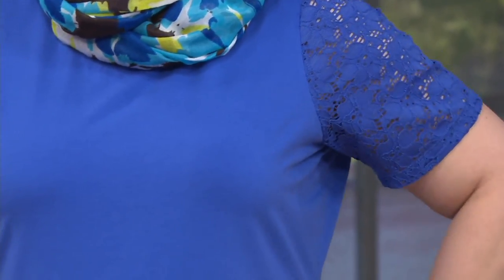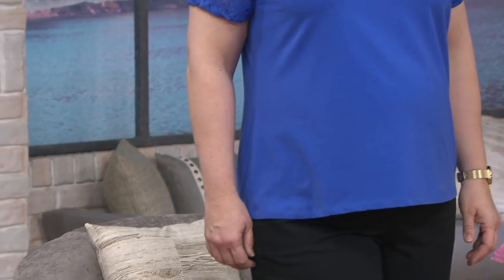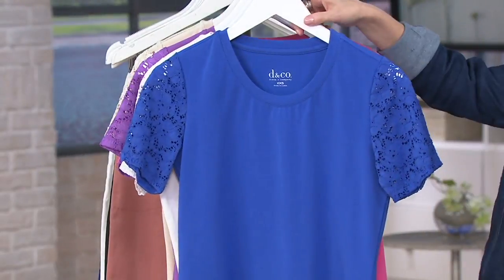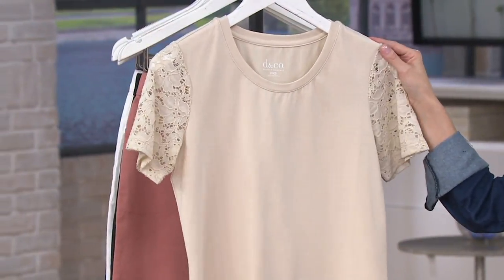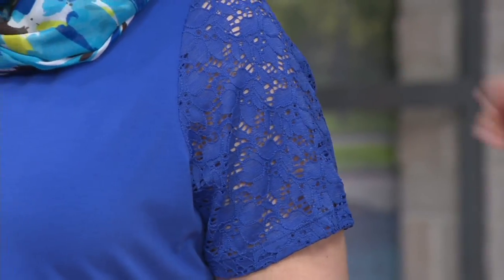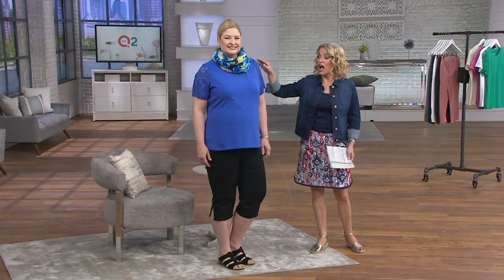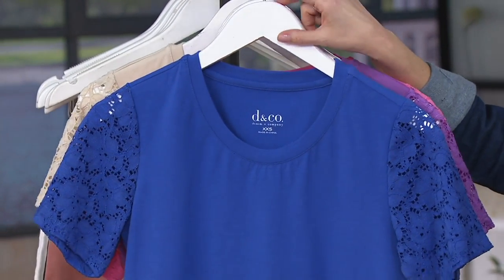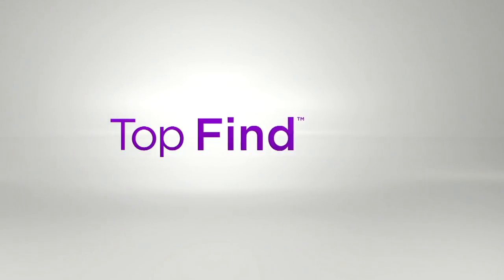Denim & Co. Perfect Jersey Scoop Neck Top with Lace Short Sleeves on QVC